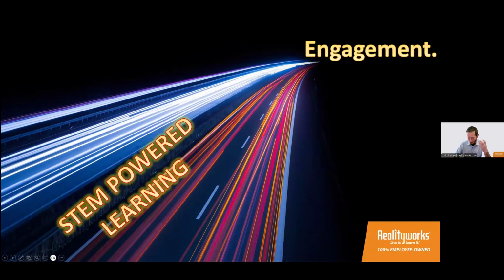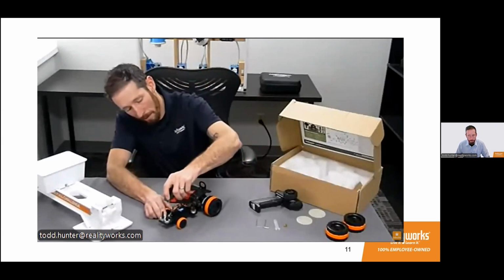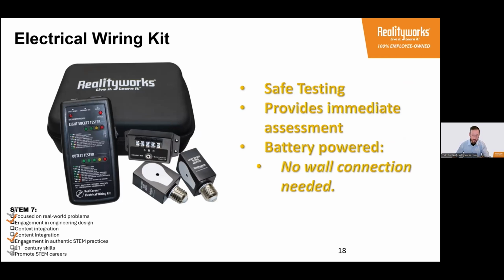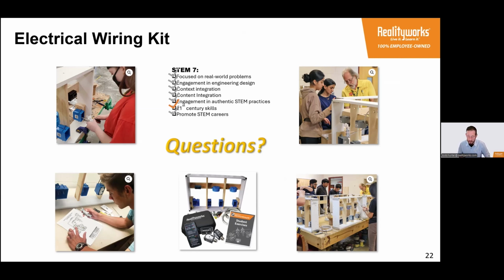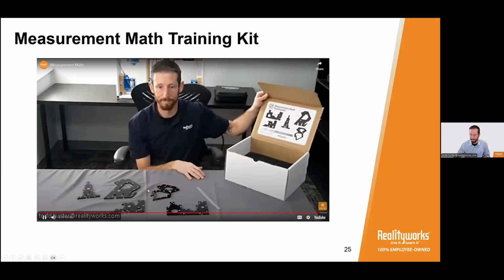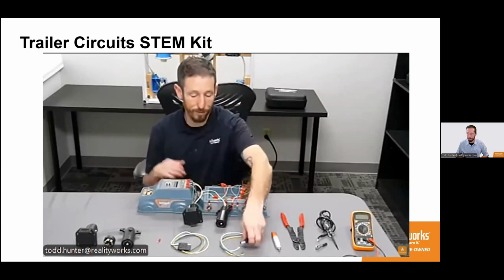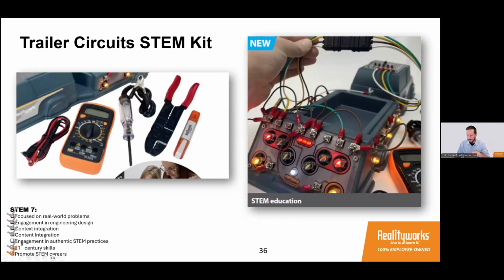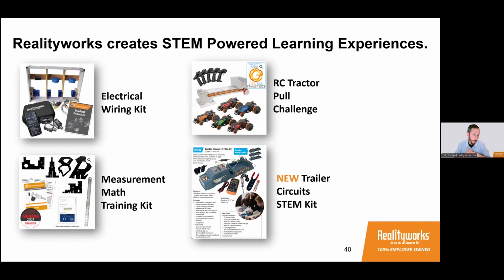Inspiring Students Through Hands On STEM Practical Tools for Real World Learning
Looking for engaging, hands-on methods to teach STEM concepts in your classroom? During this webinar we’ll introduce four innovative tools designed to engage students and strengthen their understanding of core STEM concepts. Get an in-depth look at Realityworks’ Measurement Math Training Kit, Electrical Wiring Kit, RC Tractor Pull Challenge, and the new Trailer Circuits STEM Kit—each offering interactive, real-world experiences that help students build critical skills. Learn how these tools can transform your lessons, promote problem-solving, and bring STEM education to life.